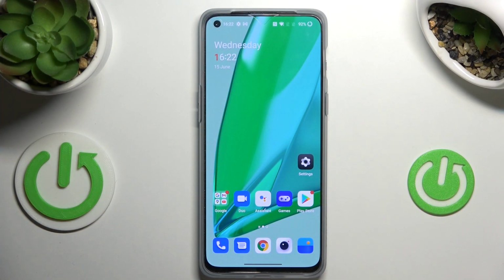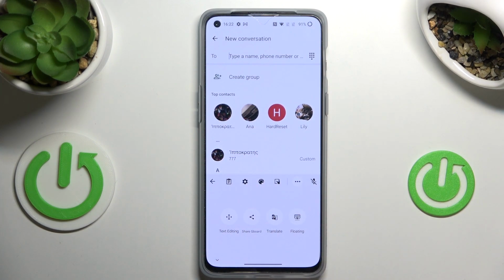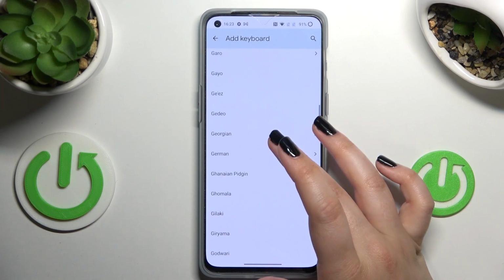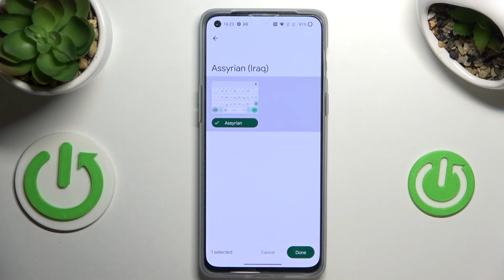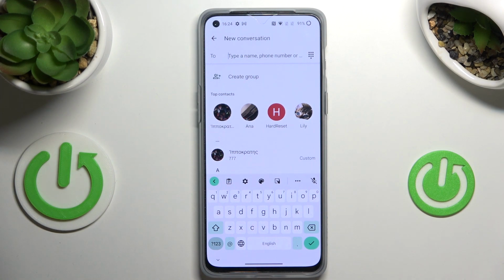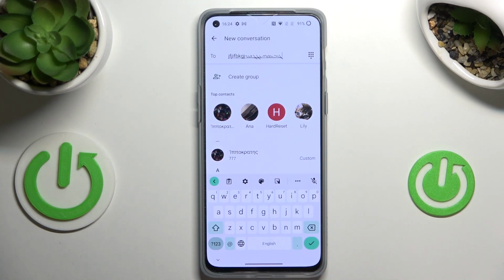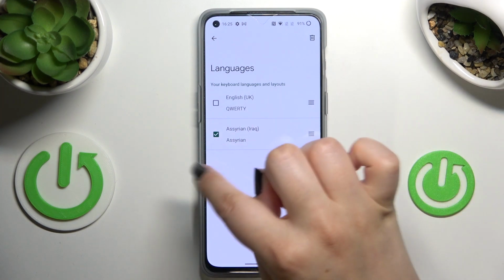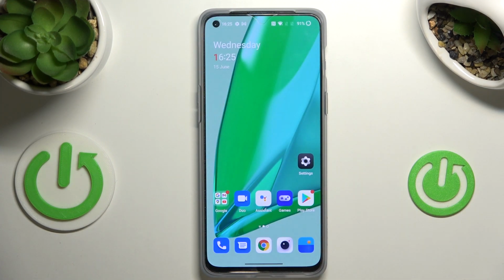How to Change Keyboard Language in OnePlus Nord 2T – Find Language Layout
IF you’d like to type indifferent language than is currently set on your OnePlus Nord 2T, then here we are coming with help! In this tutorial we would like to share with you how easily you can find proper keyboard language section, in which you’ll be able to enter wide list of available dictionaries. So let’s follow all shown steps and check how to change keyboard language!

How to change keyboard language in OnePlus Nord 2T? How to set up keyboard language in OnePlus Nord 2T? How to switch keyboard language in OnePlus Nord 2T? How to manage keyboard settings in OnePlus Nord 2T?